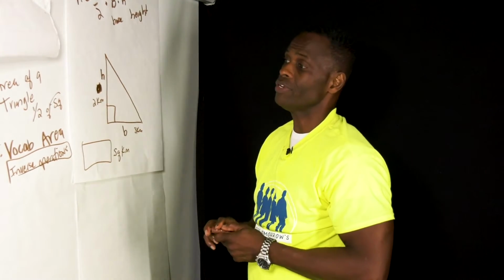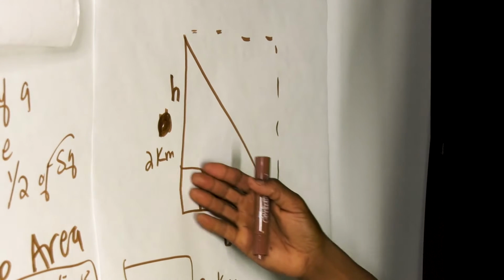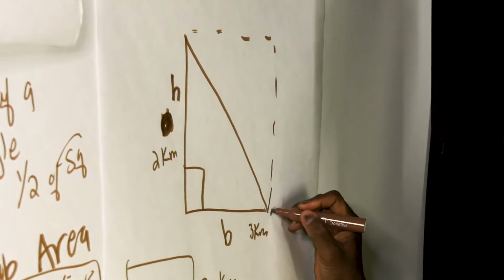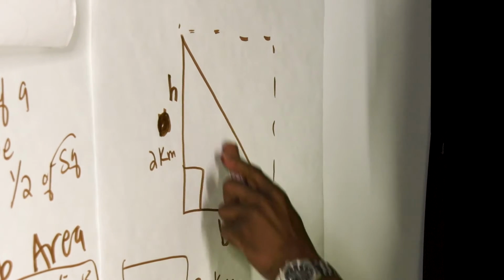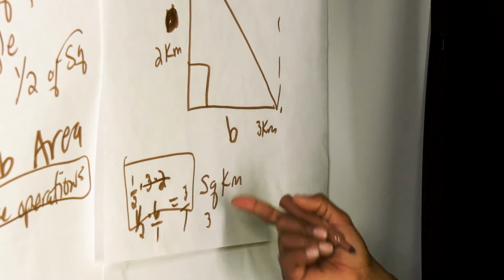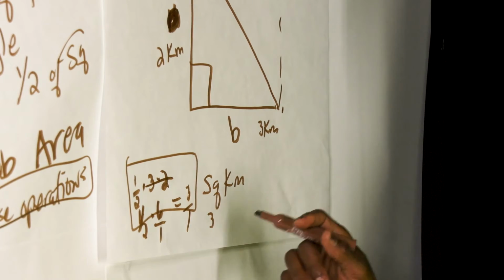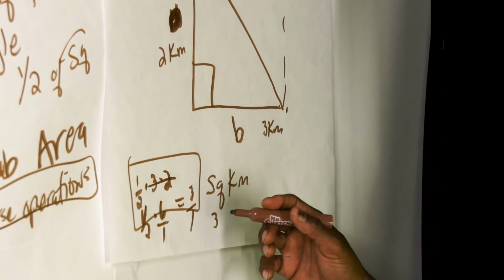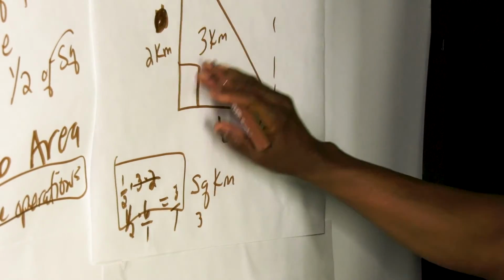W8T MATH 6 7